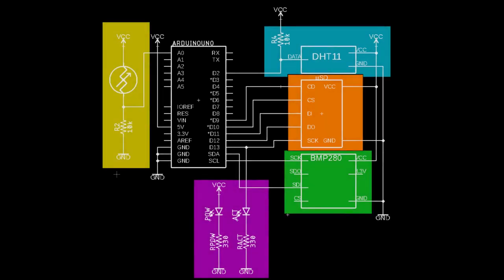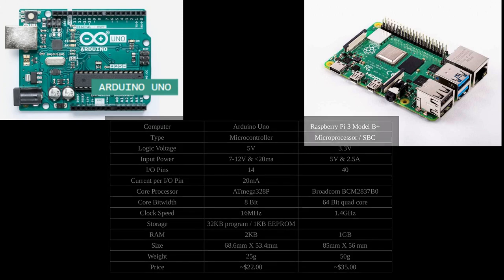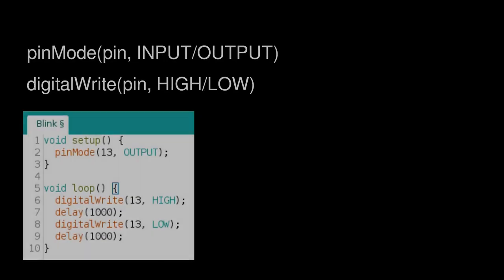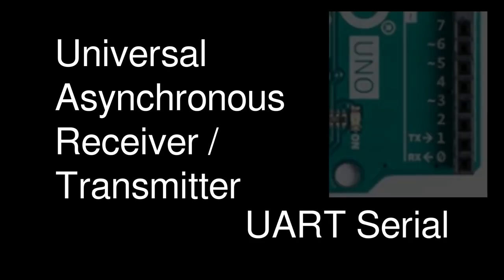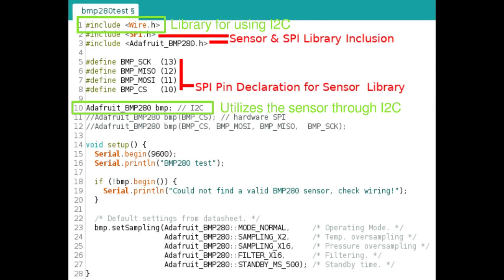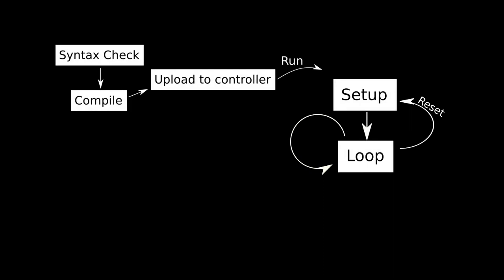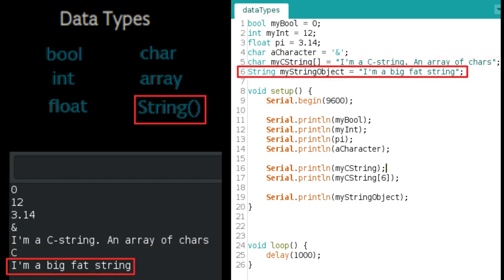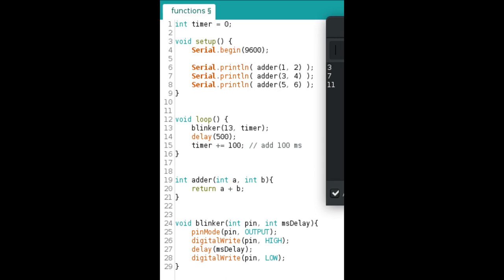Control Systems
In this installment, we cover what microcontrollers and microprocessors are, and when one might be favorable over the other, the basic features of an Arduino Uno, and basic programming workflow. The purpose of this is to show a designer the options available to them so that they can better assess how they might solve an engineering problem using electronics.

Next time, we look at how to finalize a payload with a printed circuit board designed in eagle and options for building a sturdy enclosure.

Contents:
0:15 - Microcontroller vs Microprocessor
7:55 - Arduino Uno Subsystems
9:53 - Digital
11:46 - Analog
13:03 - PWM (Pulse Width Modulation)
14:08 - Serial UART
15:49 - SPI
18:06 - I2C
20:00 - Clocks
23:02 - Programming Workflow
25:09 - Data Types
30:14 - If Statements
31:02 - Loops
32:49 - Functions